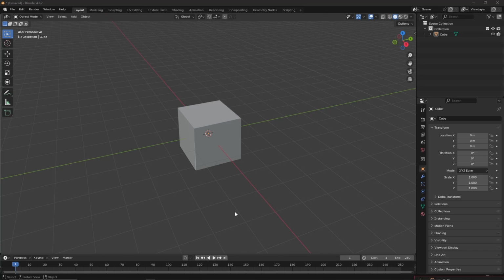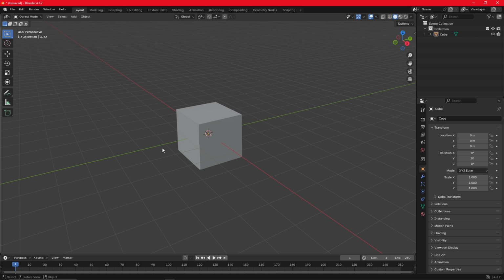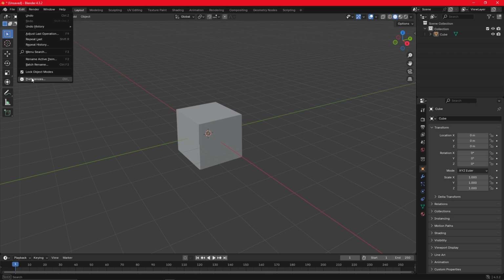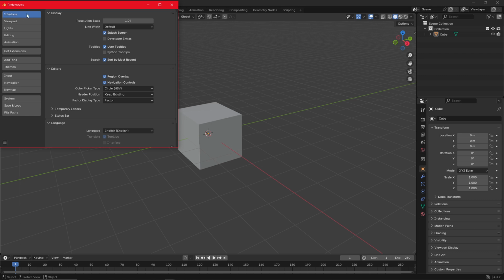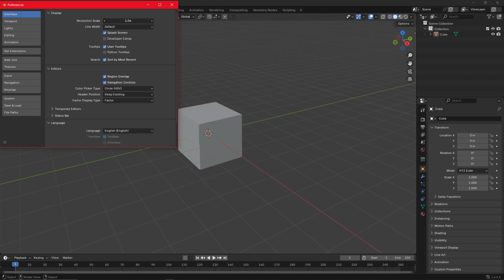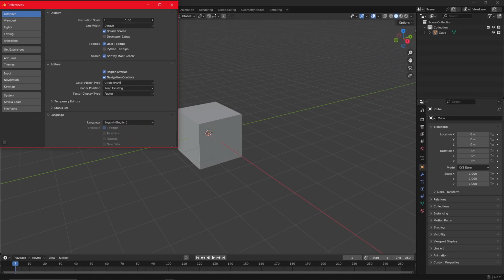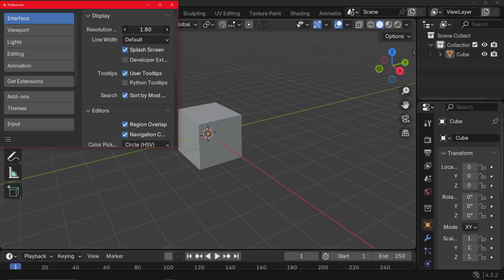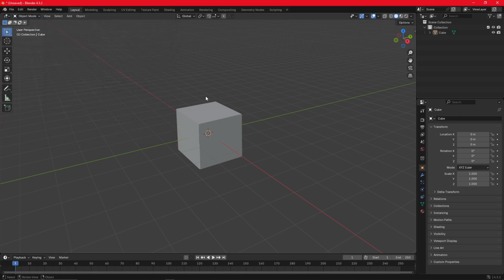How to change Size of Blender UI